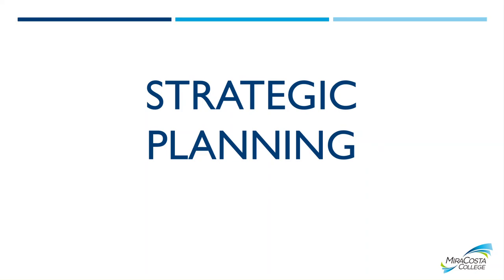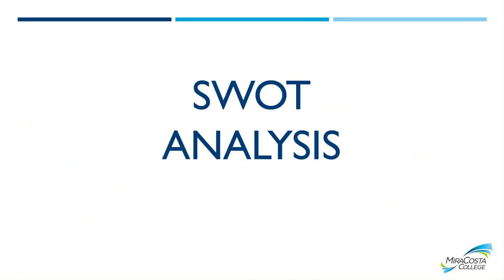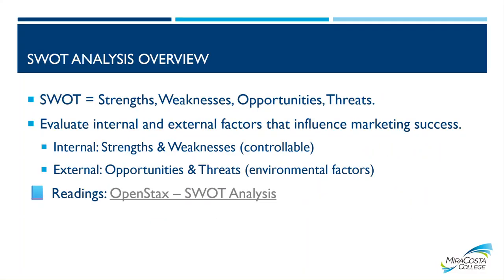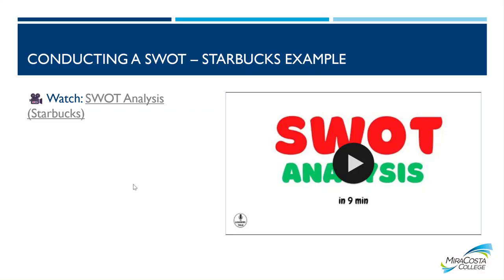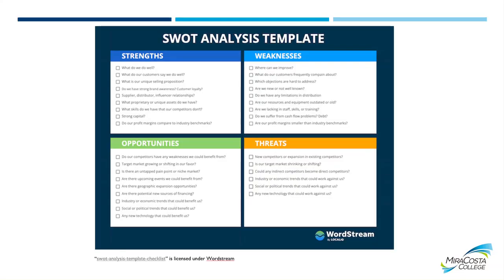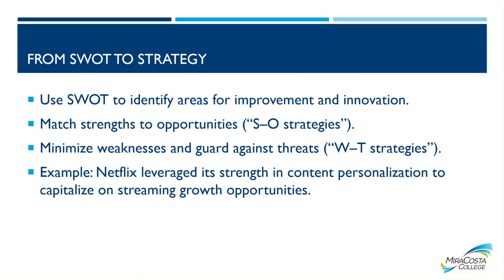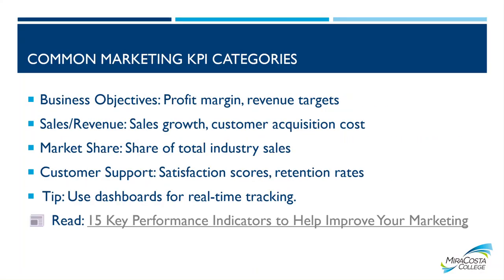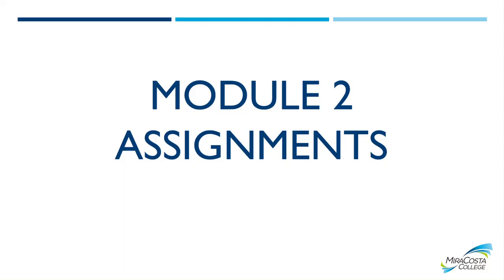BUS 132 Module 2 ZTC